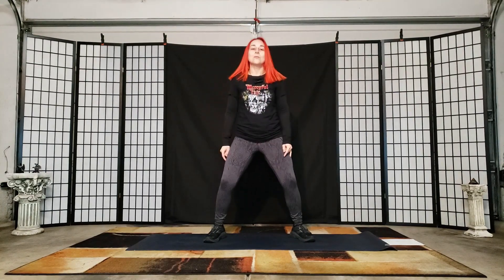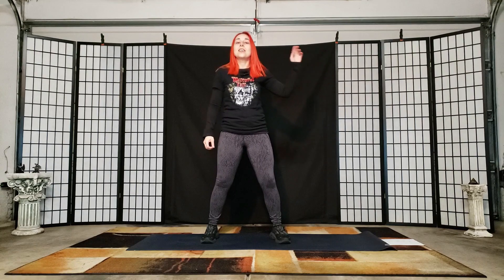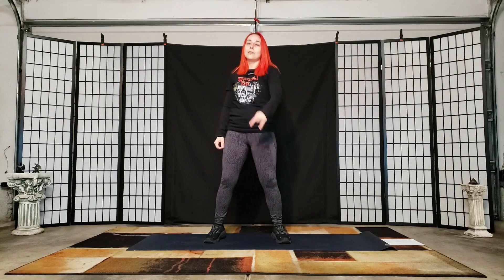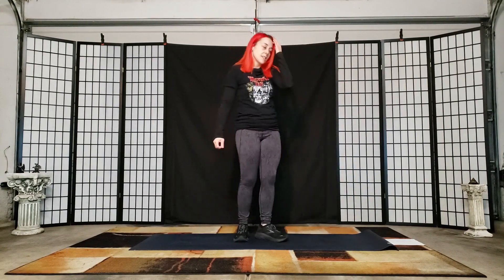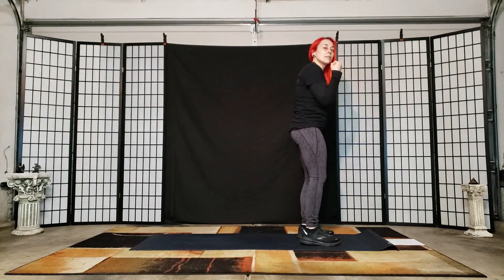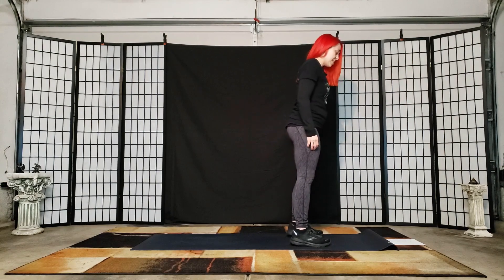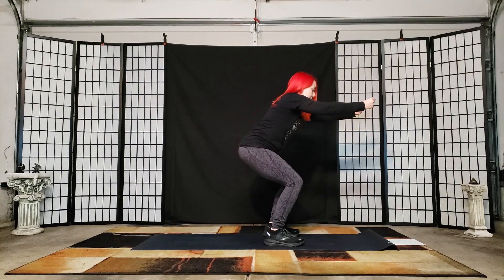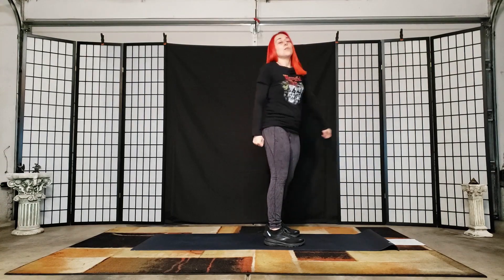Shred Your Stress in FIVE | Yoga to Heavy Metal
This is the first of a mini series to dedicated to busy shredders. You've got shit to do. But, you've got 5 minutes!

Bust through stress, get stronger and leave feeling READY to take on whatever the day has in store for you.

No exp needed!

You're a bada$$.

And join the email list to be updated when events pop up or if something FANCY comes along that I gotta tell ya about:

Music from @anakarada
Stephanie Newkirk is a 10+ year yoga expert who is recognized for her uncanny and alternative approach to yoga. Her approach was bred when her mom passed away. She received training in exercise through NASM, manages a gym, and runs a section online at the Fit and Fierce Club Fitness Studio. She knows fitness, loves metal and has even been published in Yahoo. Metal to the bone!